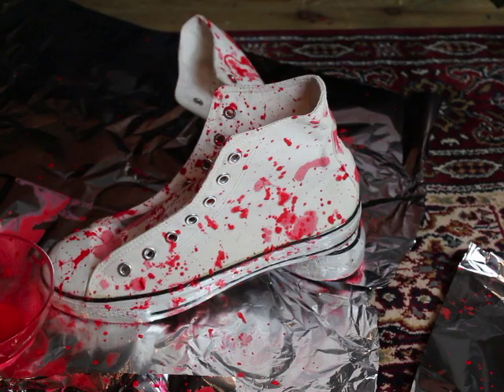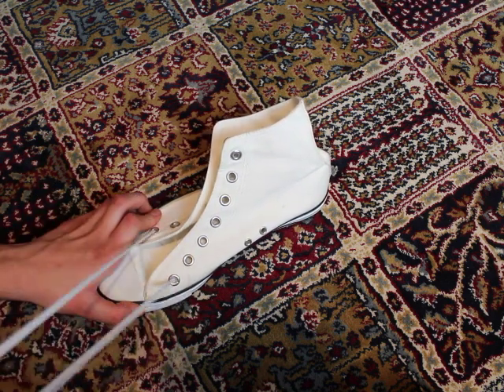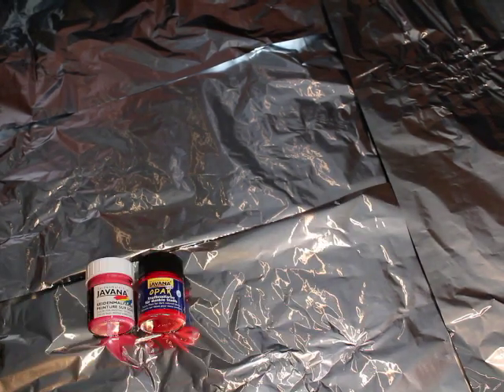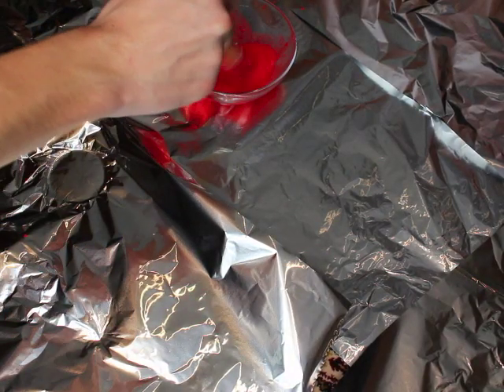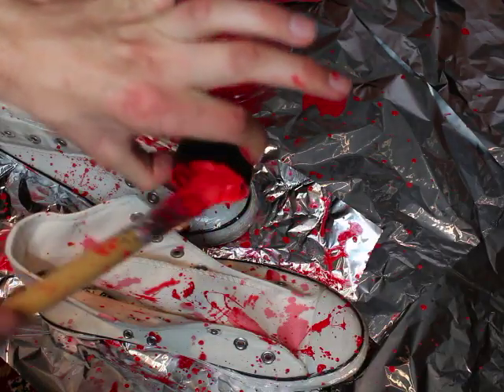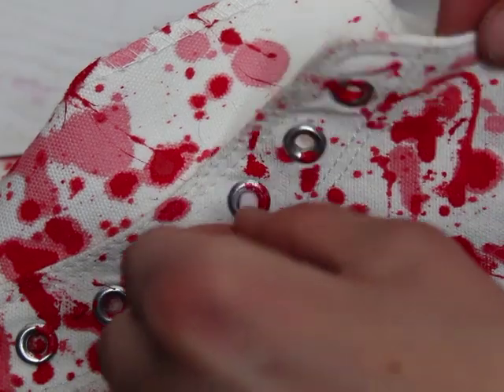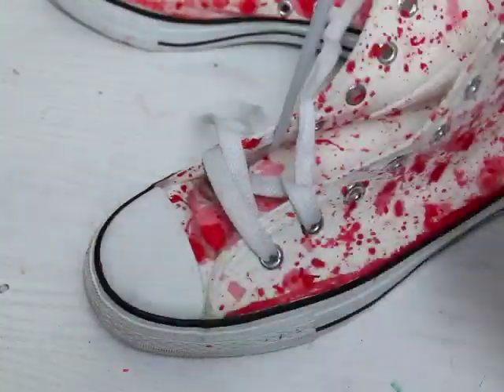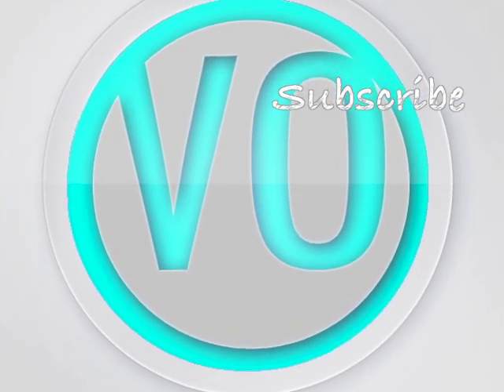FASHION DIY: Splatter Shoes Tutorial Cool Designer Shoes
Heeey Guys. So in this Video i will show you how to do this crazy shit :DDD Splatter Shoes!!! So easy to do and looking so funny and cute..!! Perfect for summer.. So trendy. :DD Music i used in the Video: Everything from Youtube Audio Libraby: Festival, Sound Off and Locally Sourced!